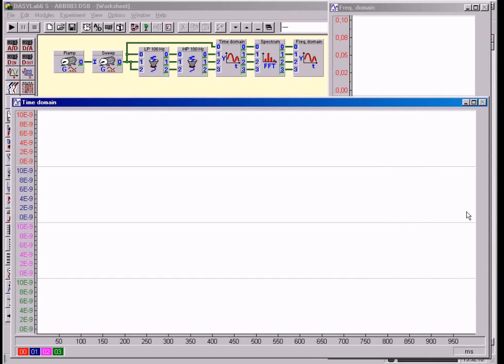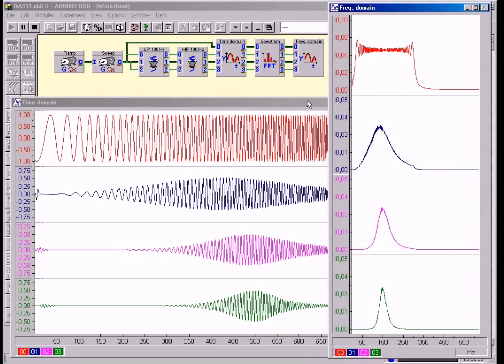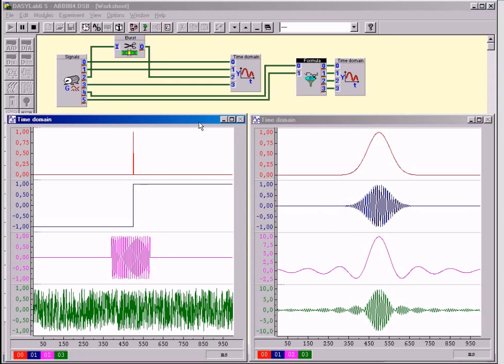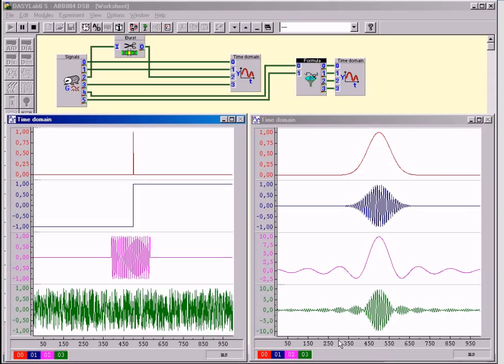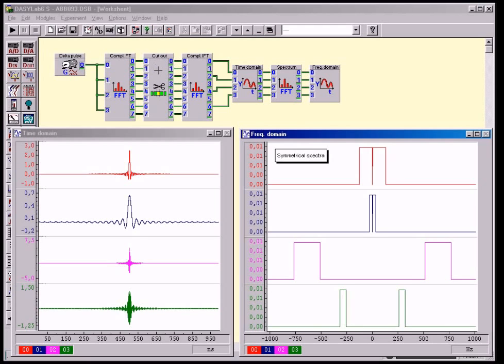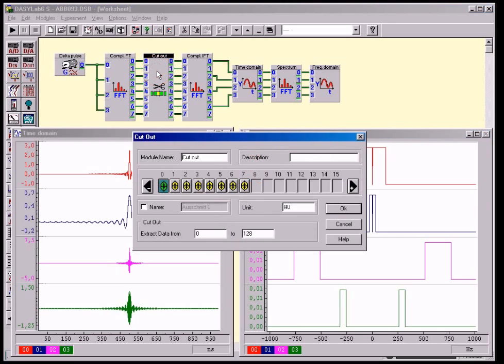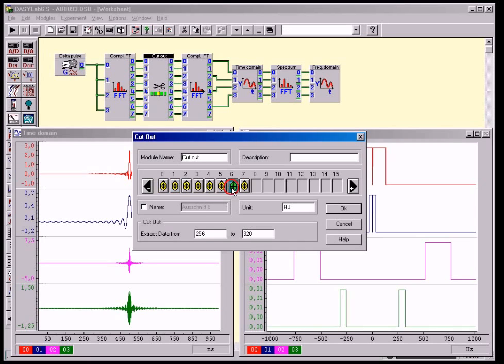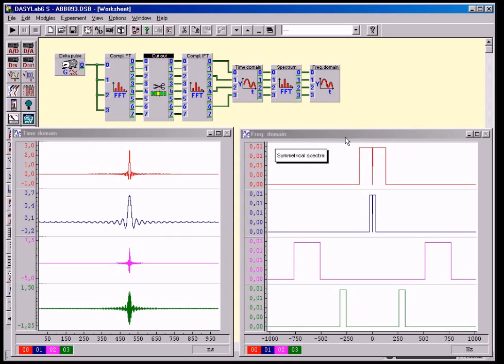Signal Processing chapter 06 System analysis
Sweep; Modern test signals; Delta-pulse; Transfer function as a locus curve; Step function; GAUSSian pulse; GAUSSian oscillation pulse; Burst signal; Si-function; Noise; Transients in systems